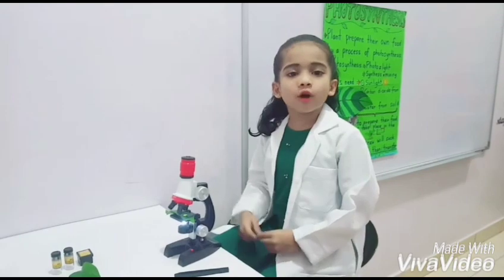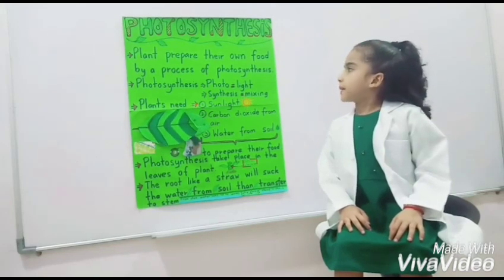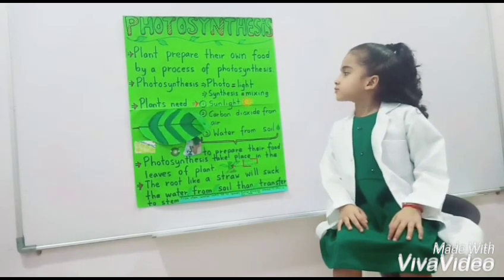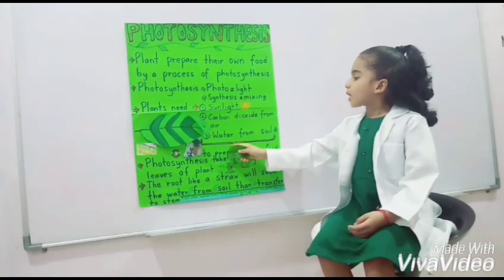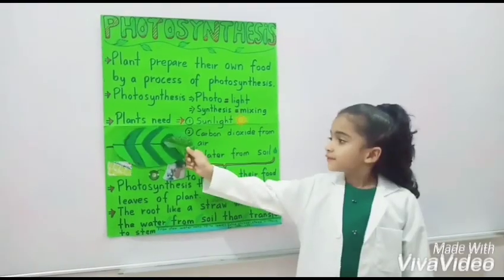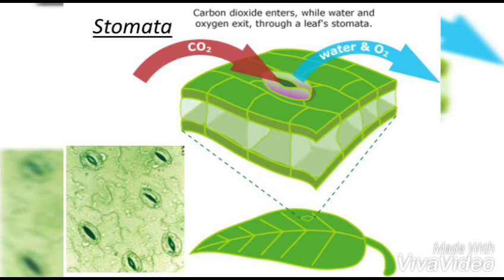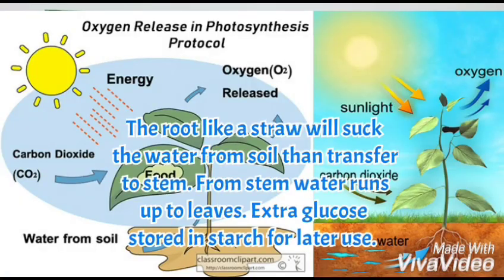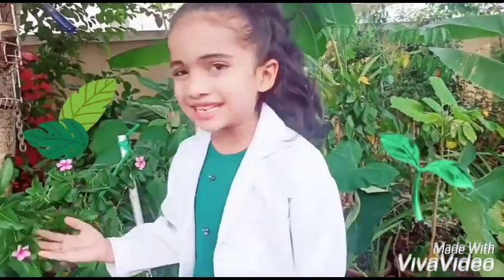Photosynthesis by Yeshmitha Murugan | Pertandingan Bercerita Sains (Video)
Pertandingan bercerita sains (Video)
* Persembahan dalam Bahasa Malaysia atau Bahasa Inggeris
*Kategori Sekolah Rendah